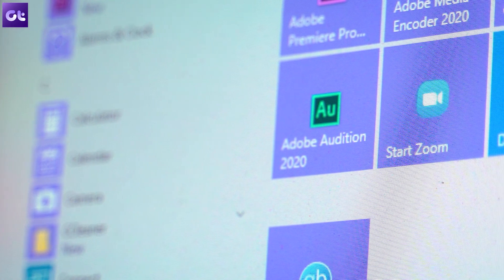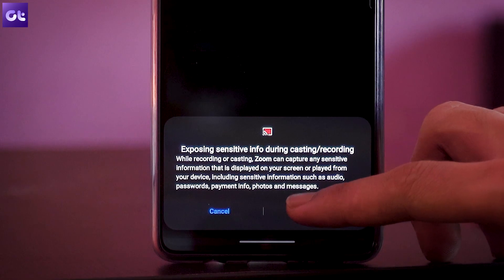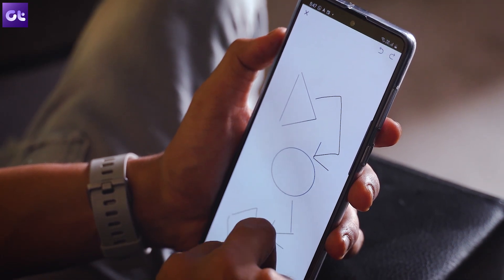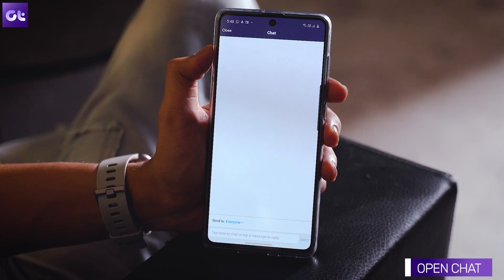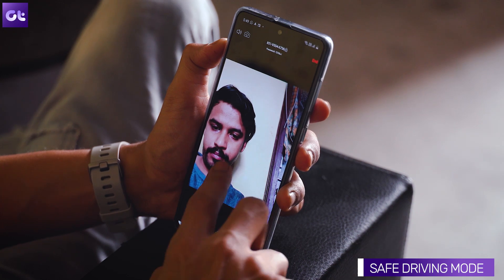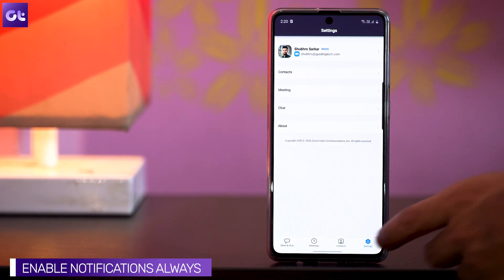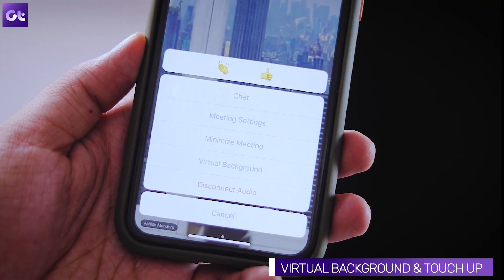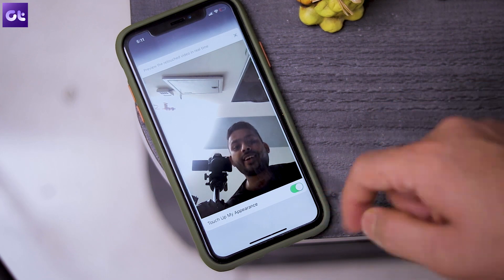Top 7 Best Zoom Call Tips and Tricks for Android and iOS You Should Know | Guiding Tech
Sure, everyone's using Zoom now, but wouldn't you want to know these cool little tricks for both the Android and iOS client? Well, here are 7 essential tips and tricks for the Zoom Meeting client that you can use on your Android or iOS device.